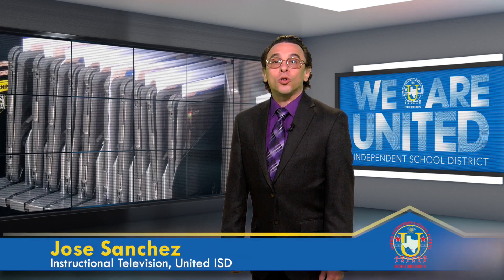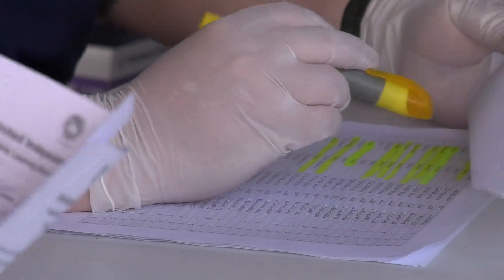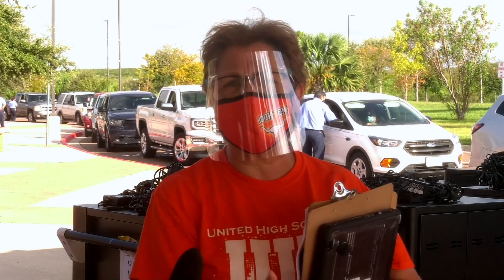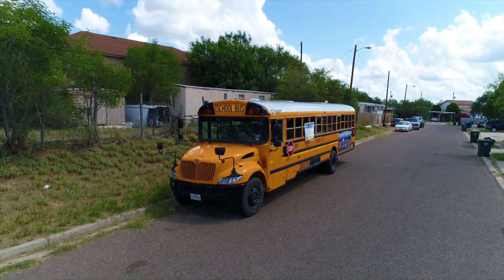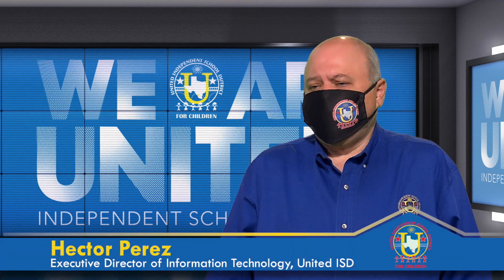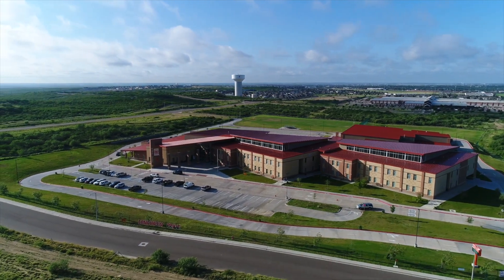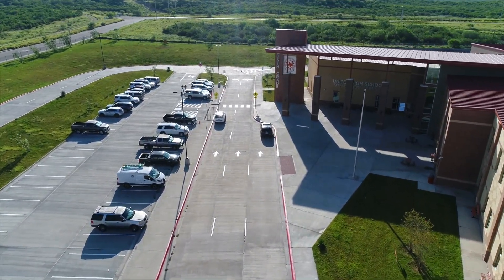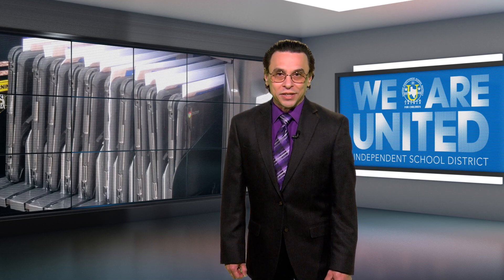Technology Support for Students